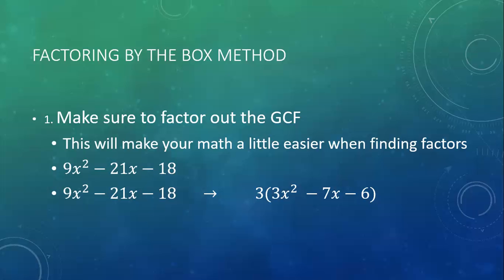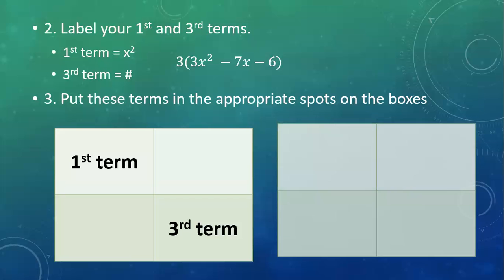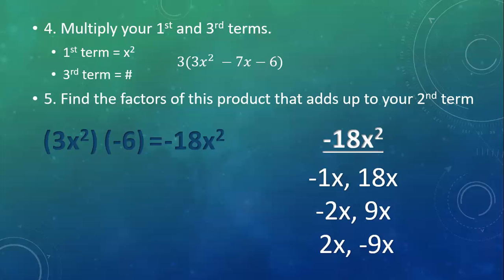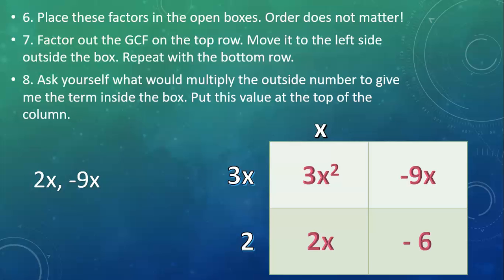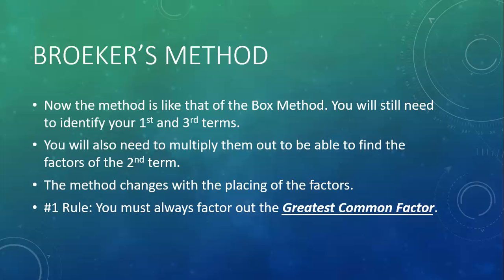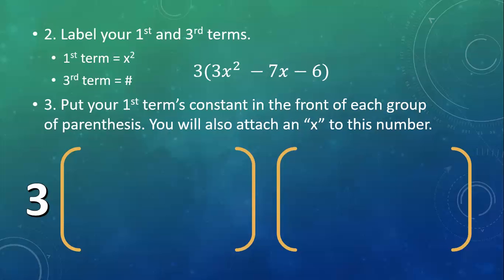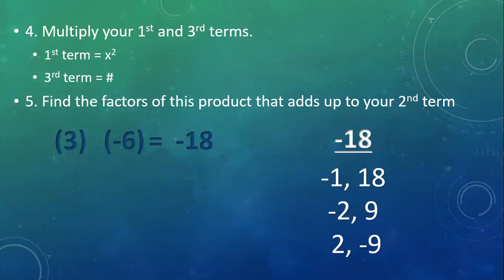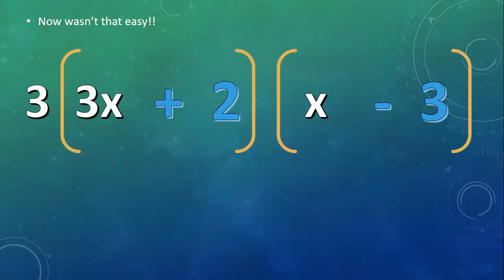Geometry: How to Factor